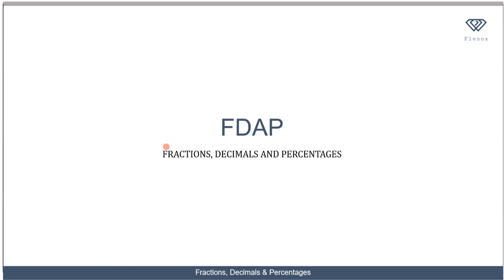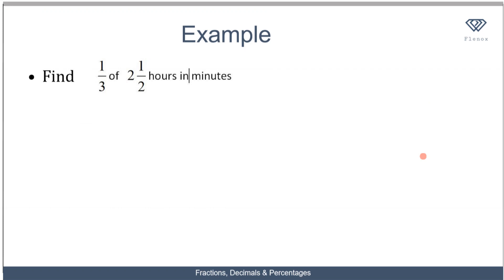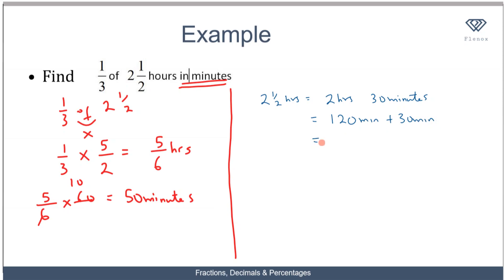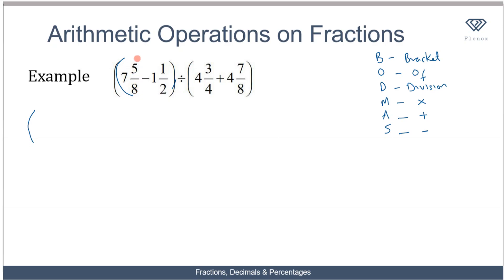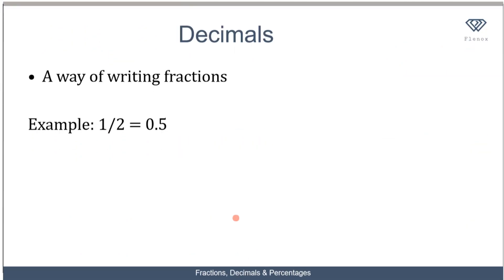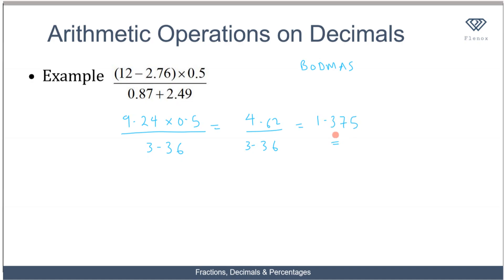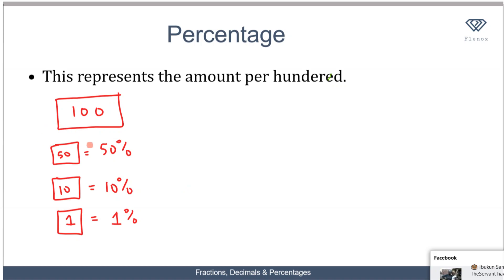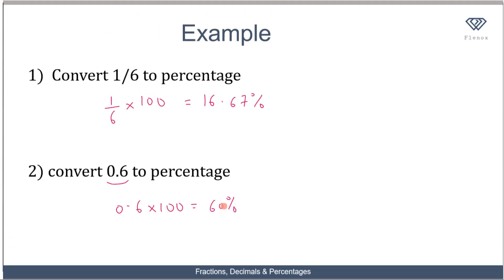2 Fraction, Decimals and Percentages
Get a sense for fraction, decimals and percentages.